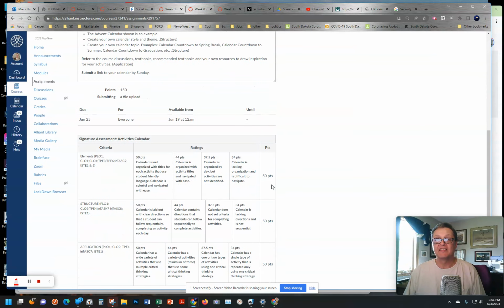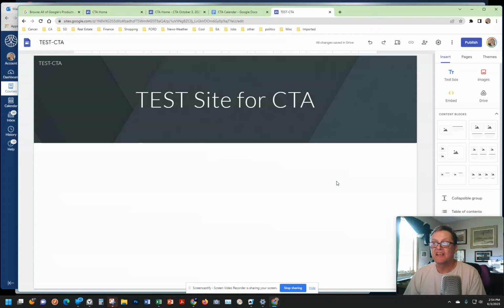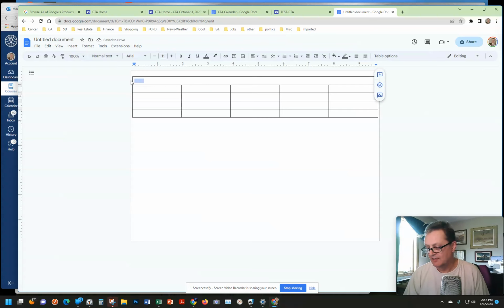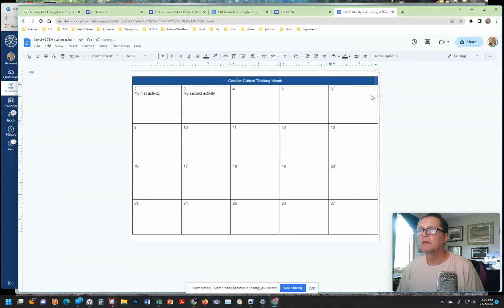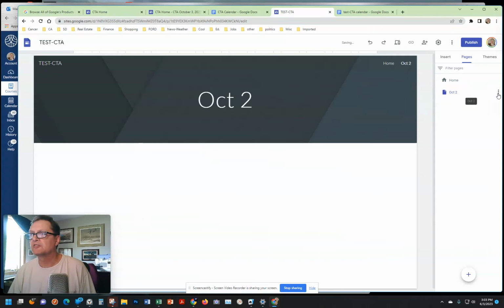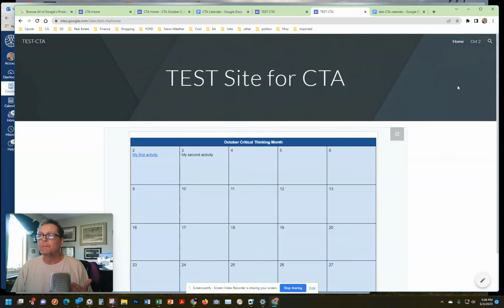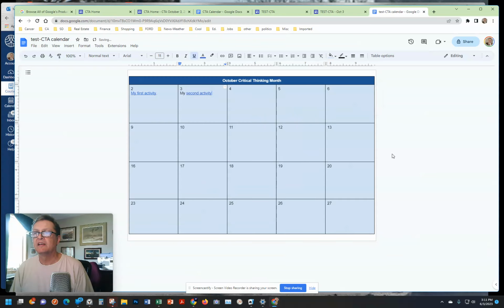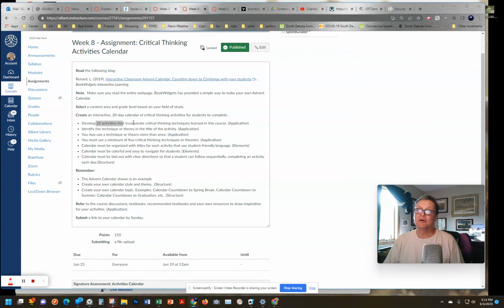SIGNATURE ASSIGNMENT for Critical Thinking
Instructions for the Signature Assignment for the class.  You have two options--
1. Use the "bookwidgets" site in the assignment instructions.
OR
2. Follow these instructions to generate your Signature Assignment calendar on Google SITES.
I go through a fair level of detail on this **long** video.  Watch the different sections to learn how to:
+Create an empty Google SITE
+Use a Google Doc to make a TABLE for a calendar.
+Embed the Doc onto the Home page of the Google Site.
+Add SITE page links for each activity to your Google Docs table Calendar

Here is a guide to every section of this tutorial video
@0:00  Overview of assignment:  start of vid.
@1:04 Discussion of required components:
@3:10 Bookwidgets:
@4:02 Your Choice-- an Alternate Method:
@4:25 How I have to grade via the rubric:
@5:25 Making a Calendar:
@6:37 Sites dot Google dot Com / making an empty site...
@8:02 Creating a calendar via a Google Doc using a TABLE (and simple formatting).
@12:57 Embedding the google doc (the Calendar) in your Google SITE.
@13:33 Formatting colors on the table (and a tech glitch-- be patient and wait for the change on the Doc to update within the embedded version on the Site.)
@16:00  Creating another page on your SITE (1st activity page for Oct 2) and setting up a content block.
@17:44 Publishing the SITE and getting the LINK for the Oct 2 activity page to add to the calendar on the Google document table.
@18:55  Verifying the link embedded in the Calendar table shows up properly in the Sites editor page, and on the Published site.
@22:00  DUPLICATING the first activity page for the other activity pages.  If you like the way your first page looks, go ahead and Duplicate it-- very much like duplicating a slide in a presentation.  You can quickly make the pages you need for each activity.
@23:44  Getting link for the Oct 3 activity page and adding it to the calendar table in the doc. -- This shows how quickly and easily it is to put your links into the Doc table and have it immediately update.
@25:40  What to do NOW to prepare!!!  If you will use any worksheets-- they need to be added as pdf's and linked on the assignment day/page  when it will be used.